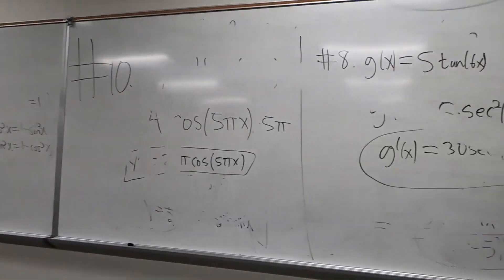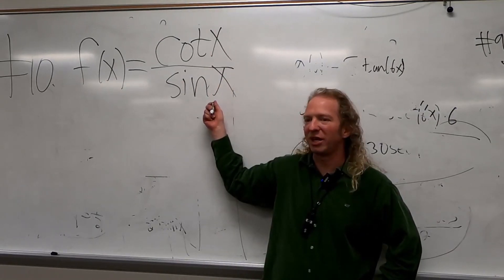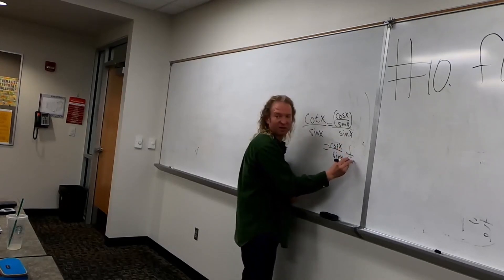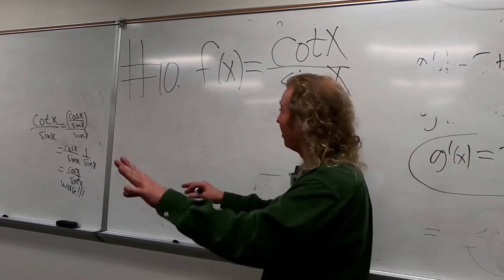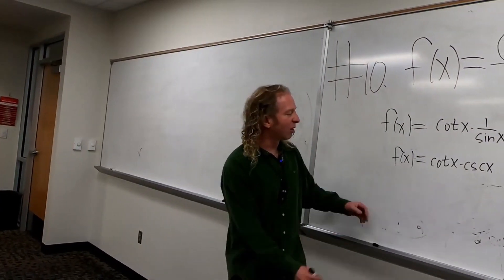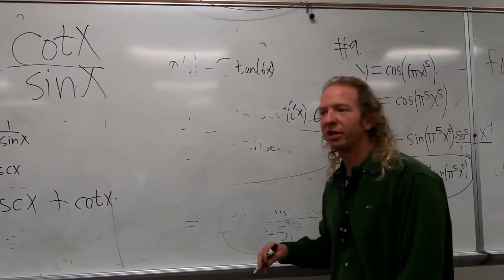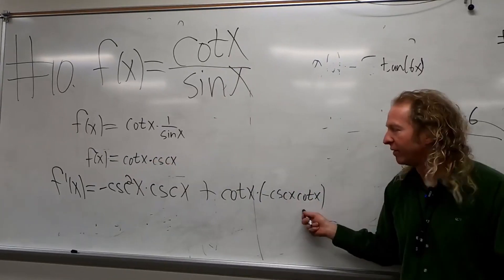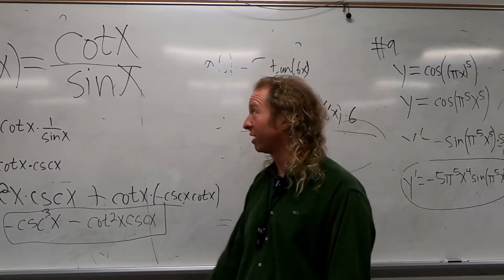Derivative of cot(x)/sin(x)